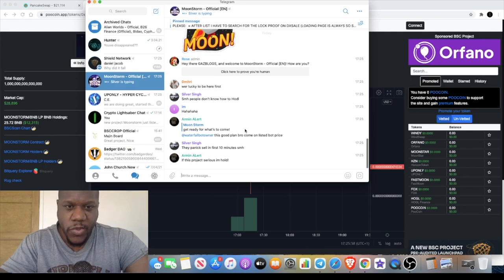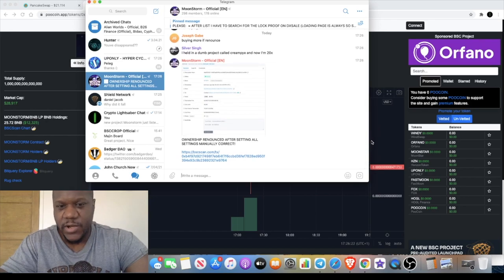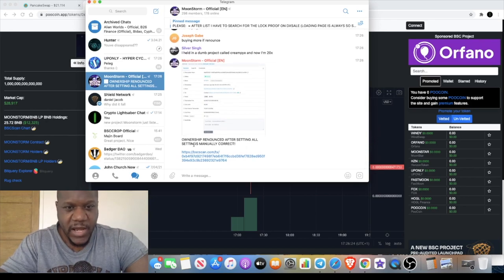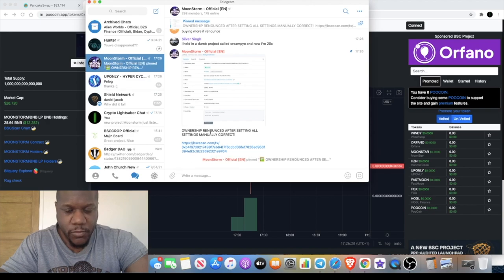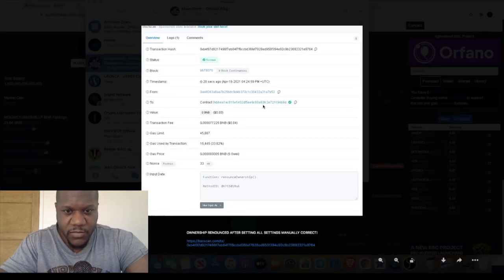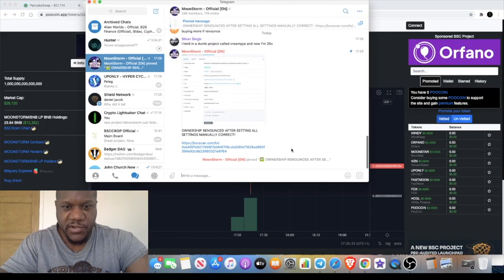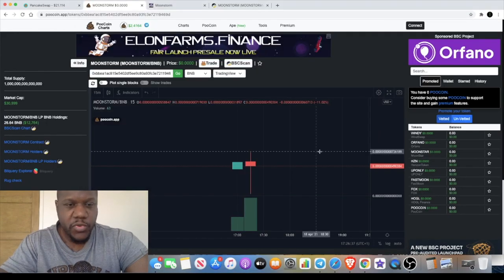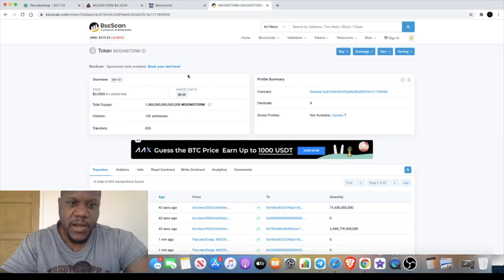$MOONSTORM Super Micro Cap | NEW PROJECT ALERT!!!!!!